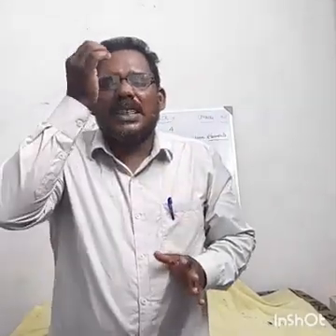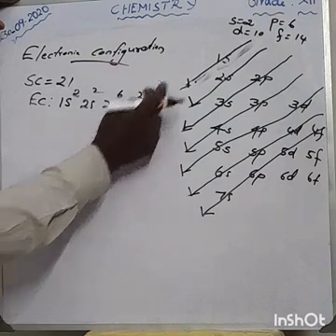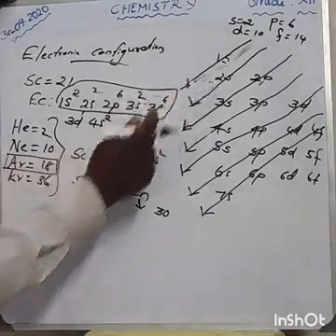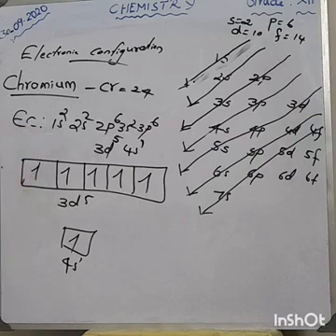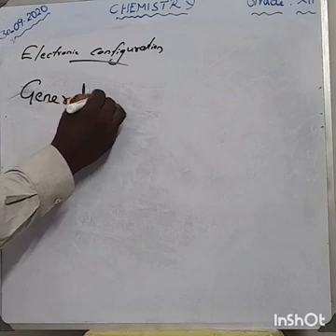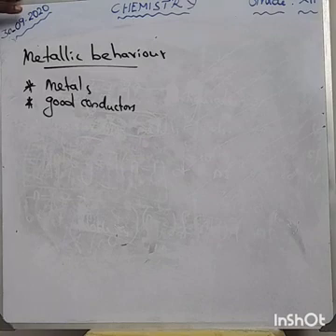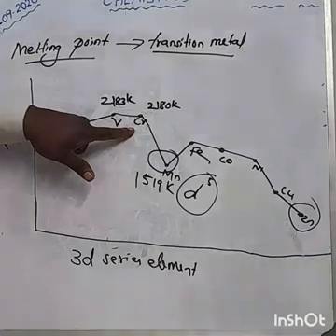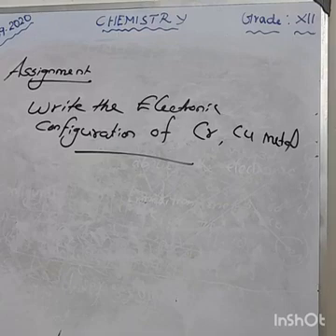Grade 12 Chemistry -Electronic configuration of Transition metals || Bethlahem Matriculation School